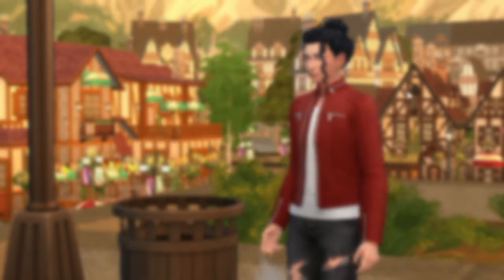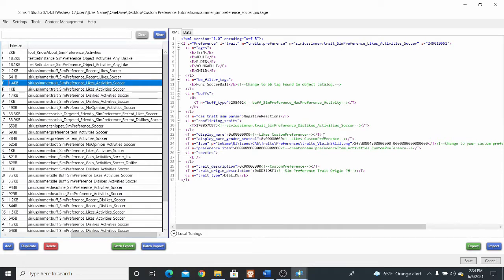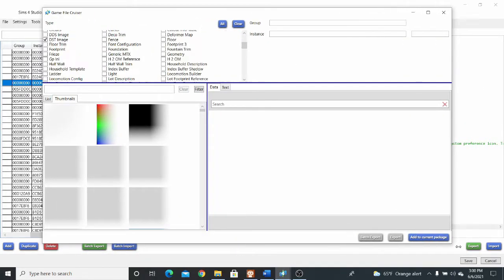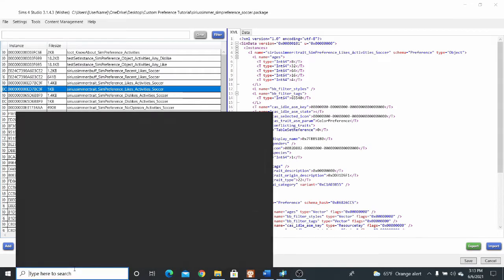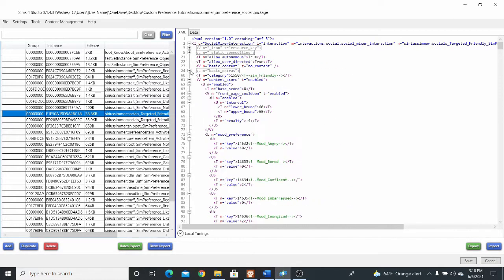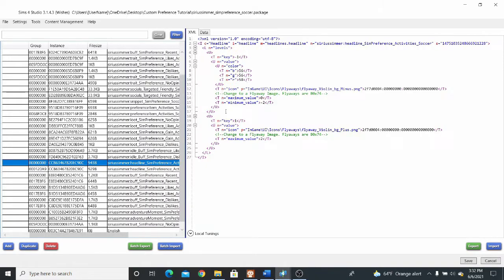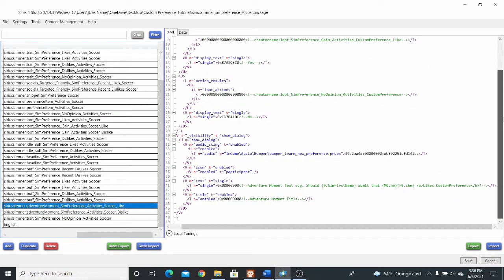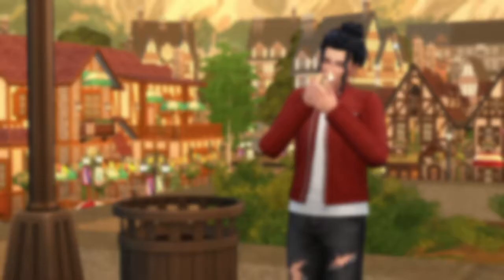Sims 4 Custom Likes and Dislikes Mod | Tutorial pt. 2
Hello, from siriussimmer! In this tutorial, I'll be teaching you how to create a custom sims 4 mod for the likes and dislikes update.

Origin ID: mothereartha

00:00 Introduction
00:46 Make Changes Within the XML
04:19 Add Custom Text to a String Table
08:04 Add Images with the Game File Cruiser
11:58 Editing a Sim Data File
16:19 Social Interactions
20:51 Headlines
23:51 Adventure Moments
25:16 Snippet for XML Injector
26:43 Broadcasters